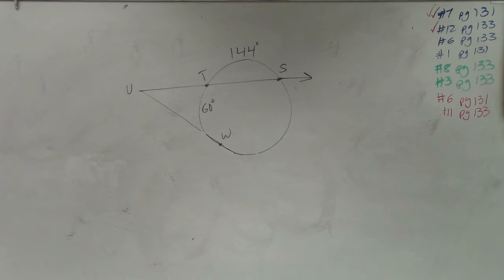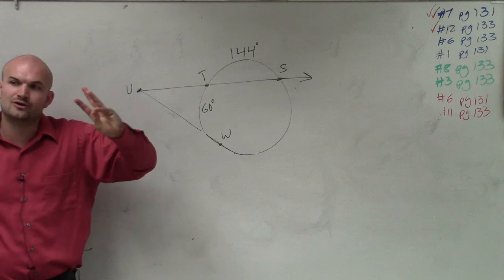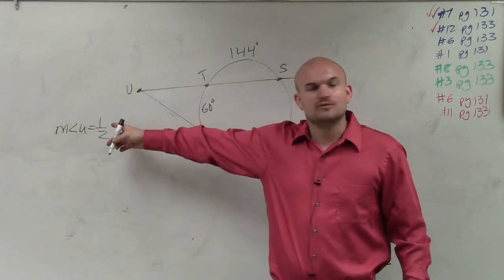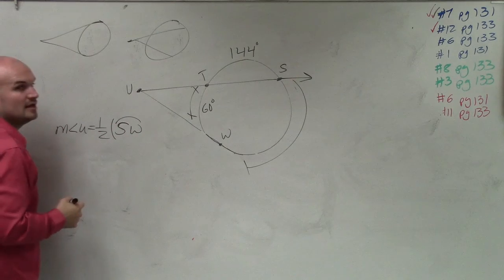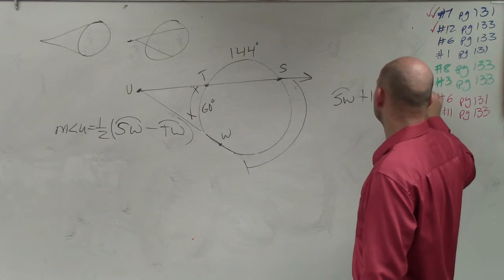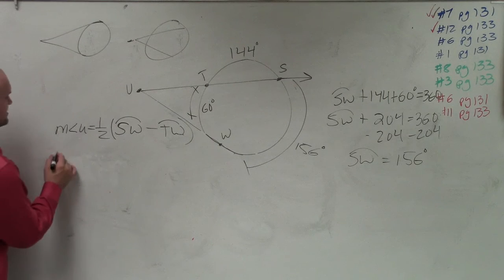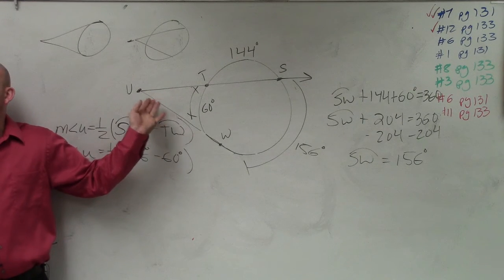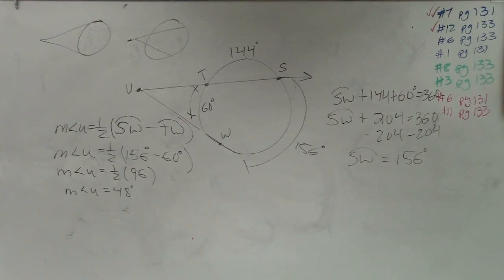Learn to find the missing angle outside of a circle with a secant and tangent line